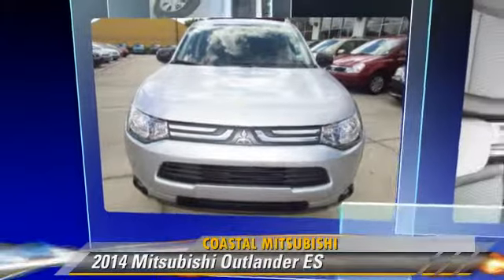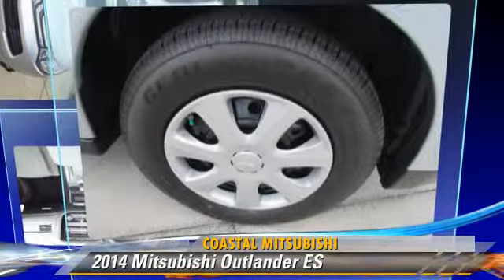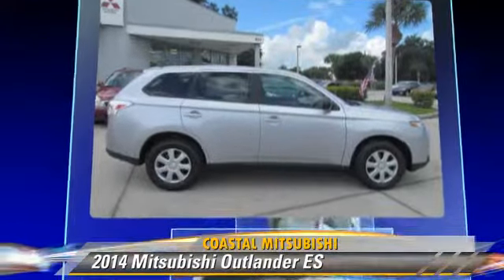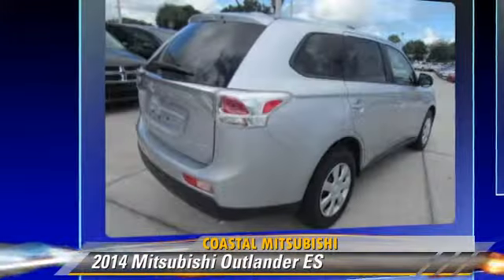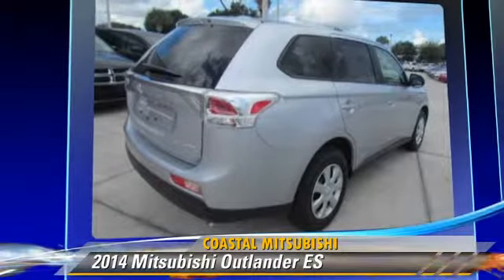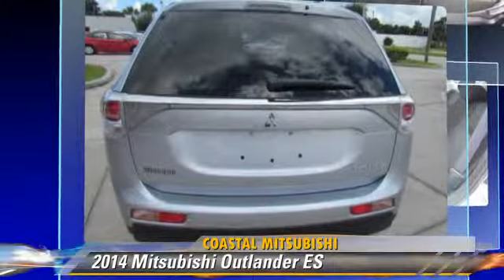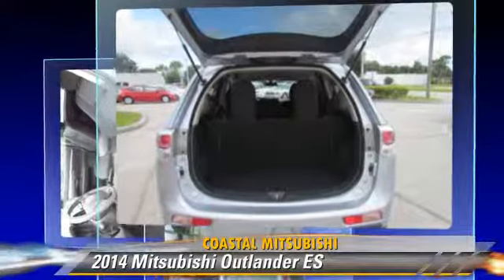Coastal Mitsubishi, Melbourne FL 32901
Coastal Mitsubishi

[DFIN:3:2943656:I:1941:DA66EF31:7abfa0385b7f936bdc5b53be3686f173]